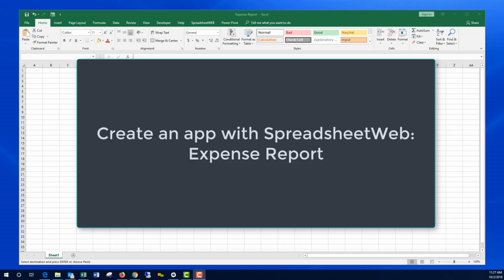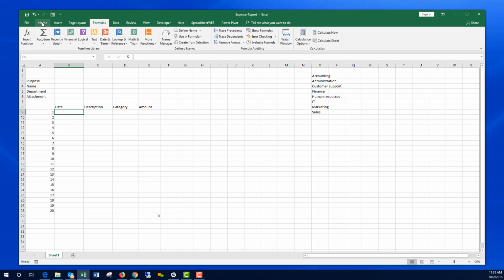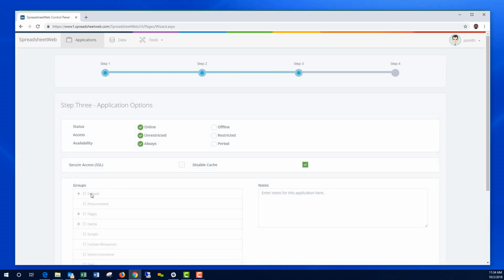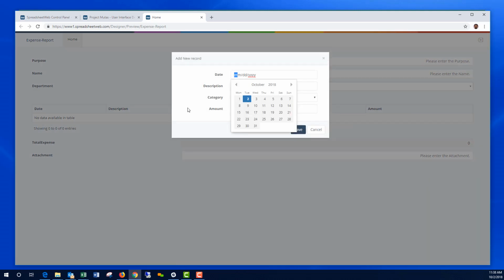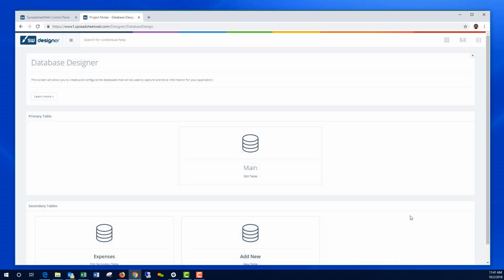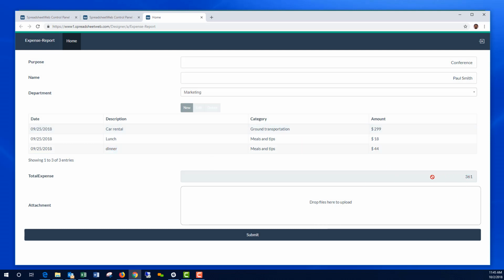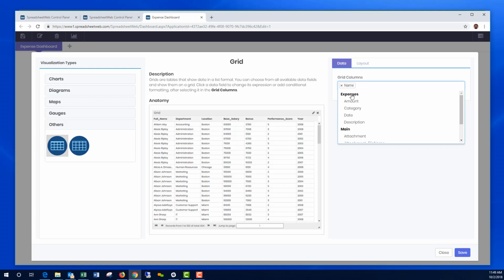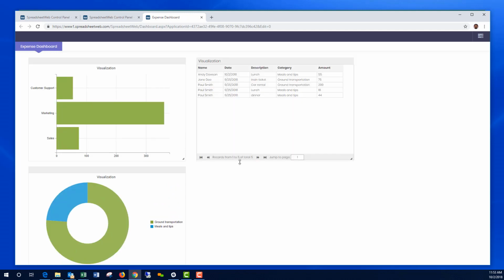Create an App with SpreadsheetWeb: Expense Report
This video demonstrates how to create an expense report application using SpreadsheetWEB.